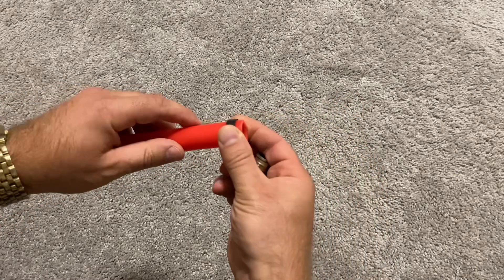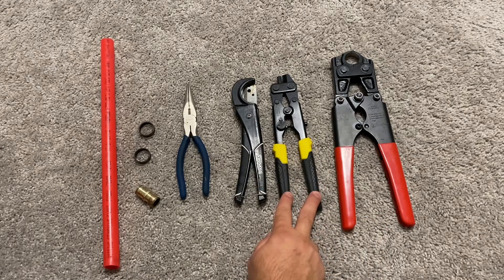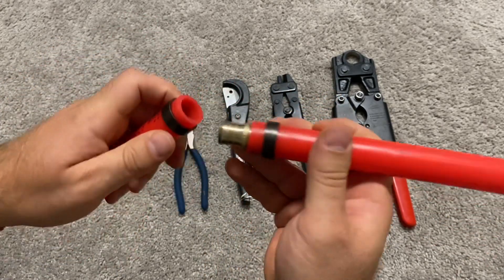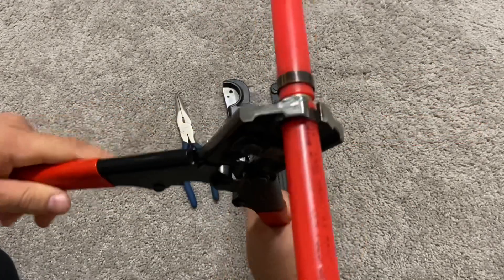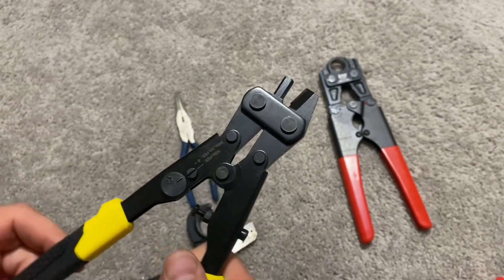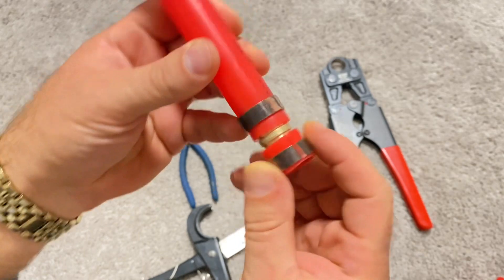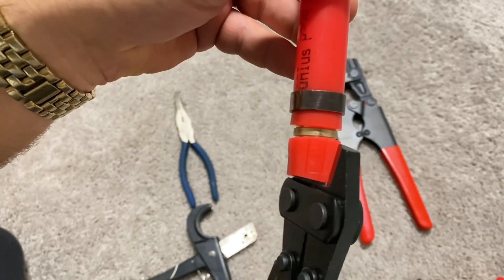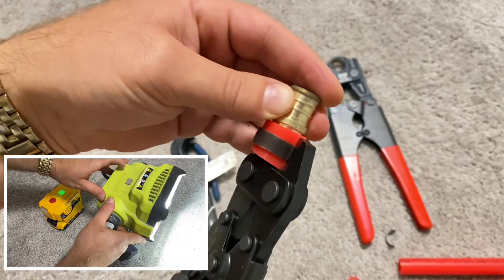Easily Remove PEX Crimping Rings Disconnect Pipe Connection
How to make a connection in PEX plumbing, then disconnect PEX fitting from tube by removing crimp ring. Tool demonstration and usage.

Crimp Remover + Tube Cutter + Gloves

PEX Crimping Tool 1/2” + 3/4” Set

PEX Crimping Tool 1/2” + 3/4” 2-in-1